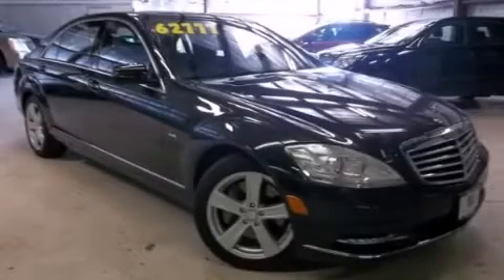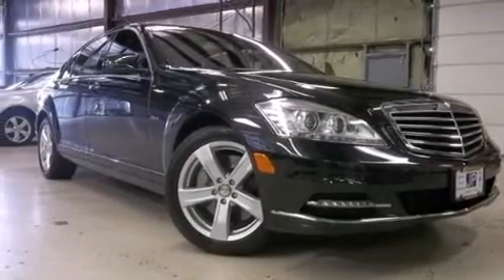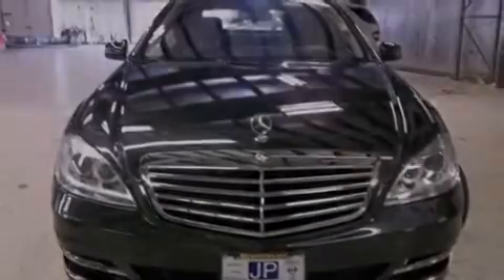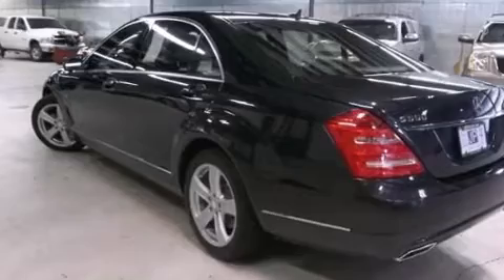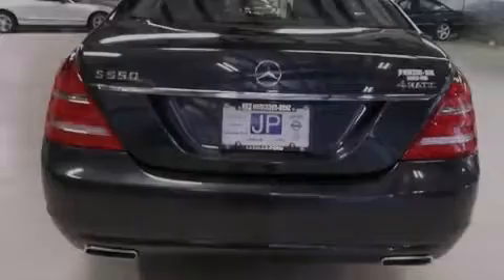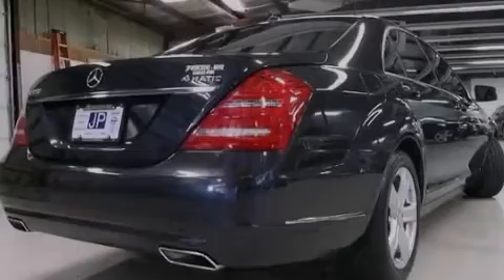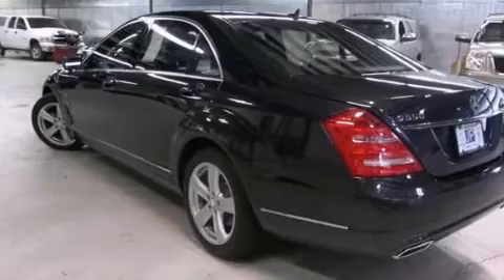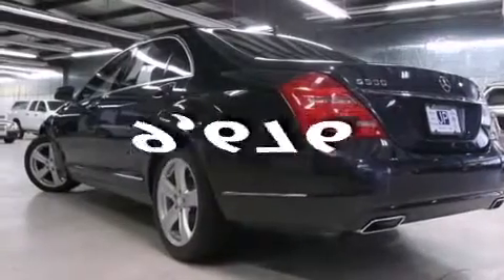2012 Mercedes-Benz S550 Peru IL 61354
We have been honored to serve the Peru IL area , we promise that your experience at our dealership will exceed your expectations ! Year : 2012 Make : Mercedes-Benz Model : S550 Engine : Gas V8 4.6L/285 Trans .